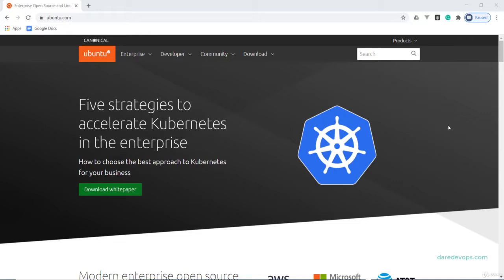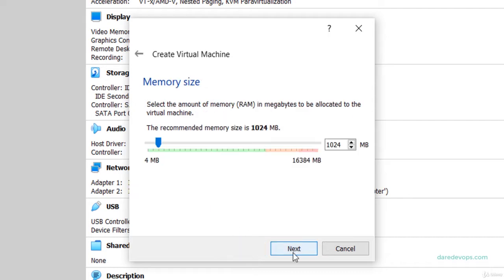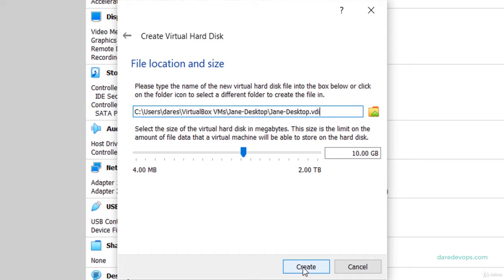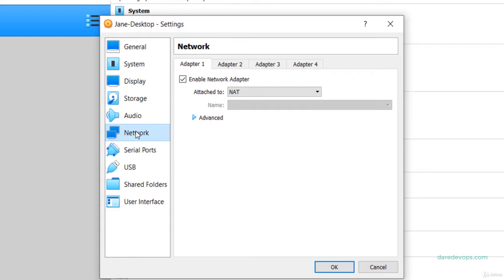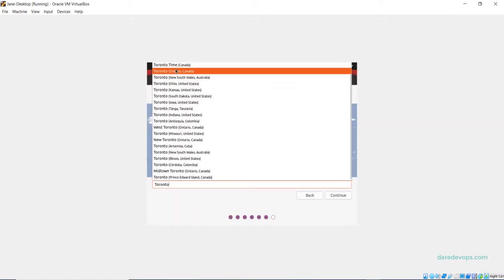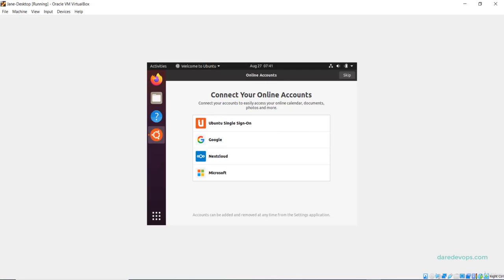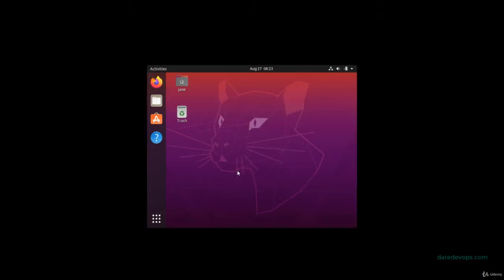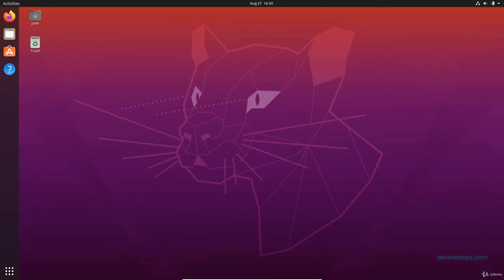Devops Cultivation Developer | Project DevOps Lab Environment Setup Create Virtual Ubuntu Desktop